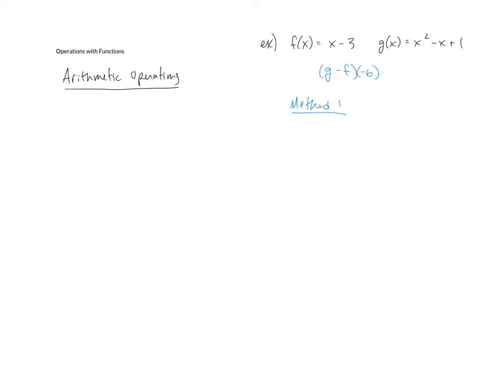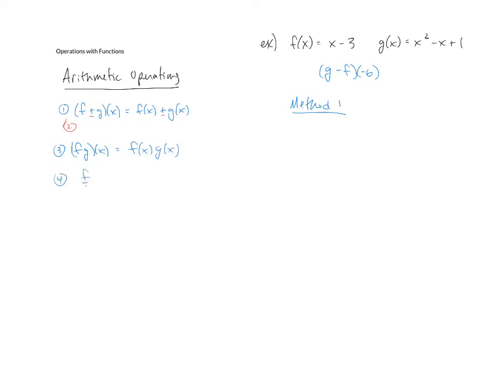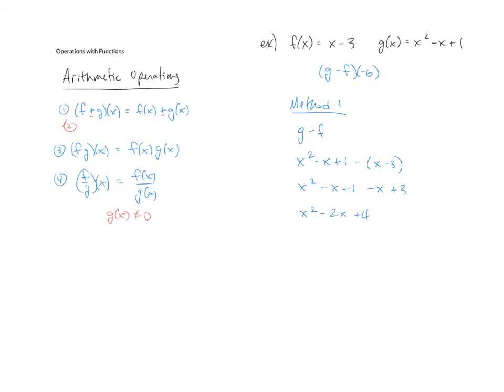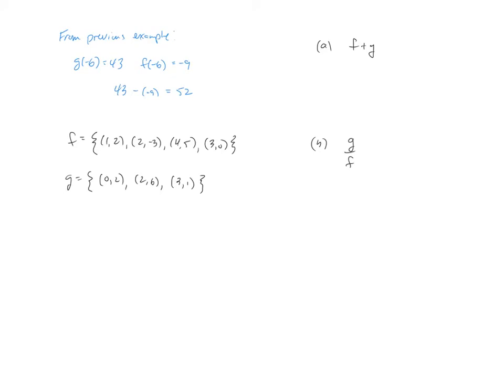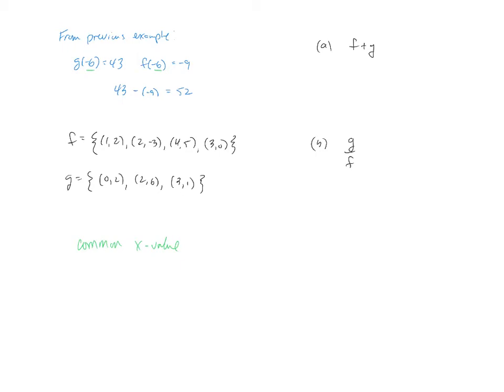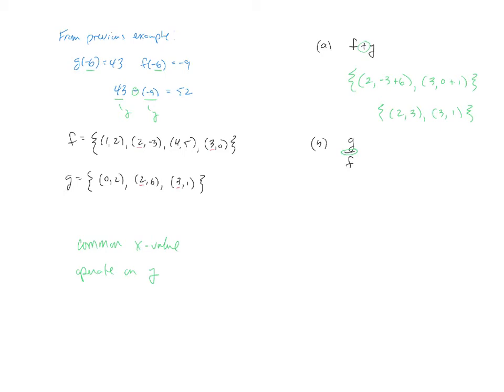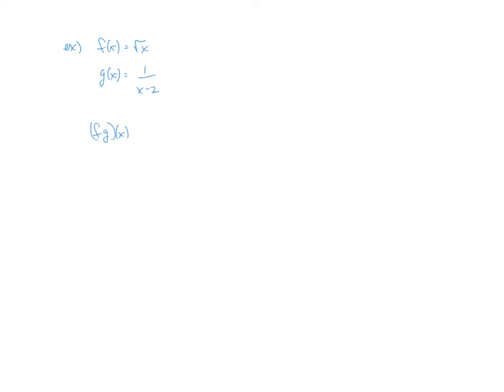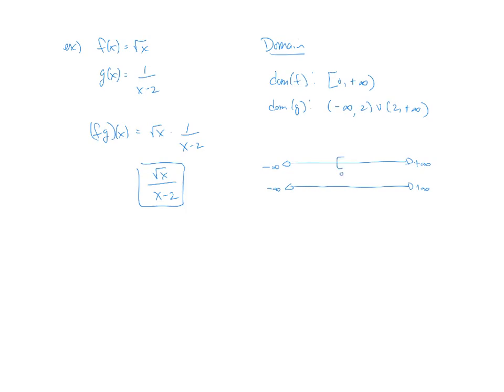Operations with Functions - Part 1